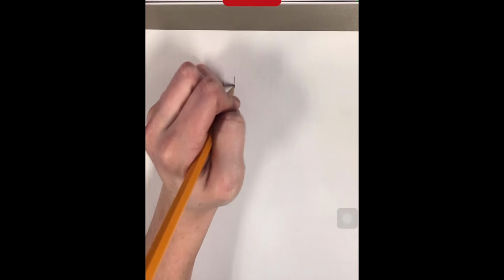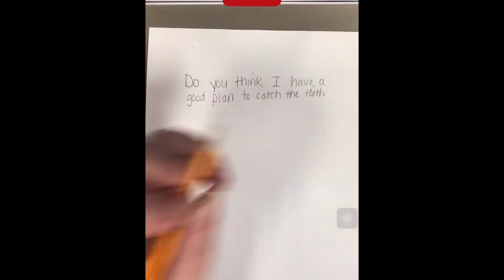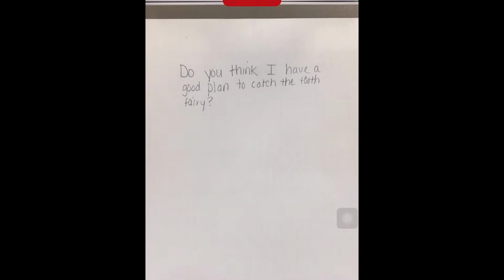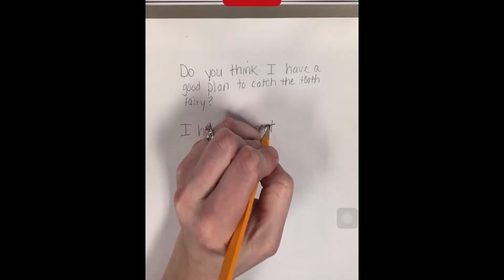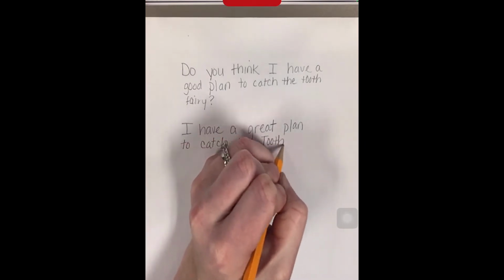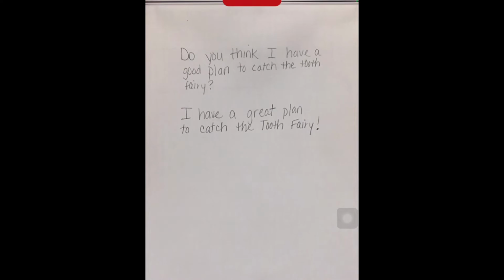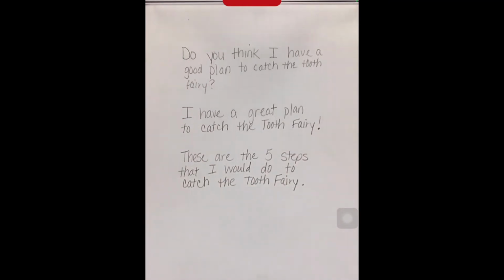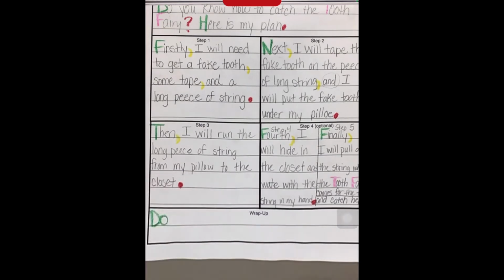Tooth Fairy Day 5